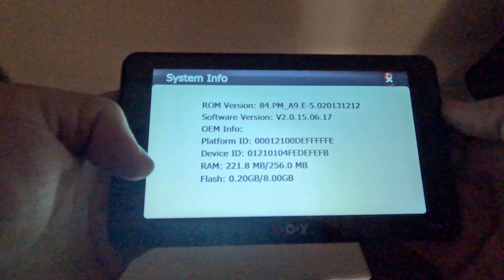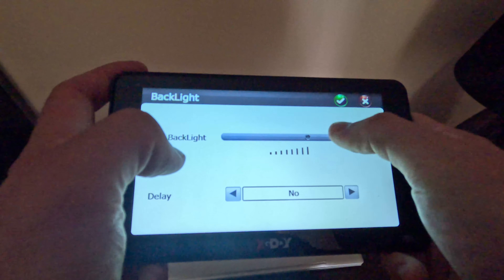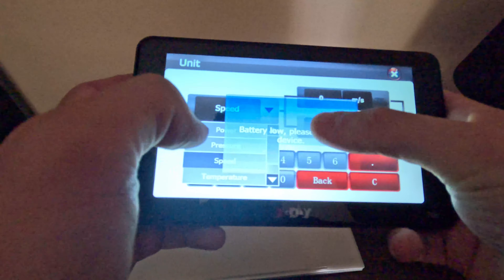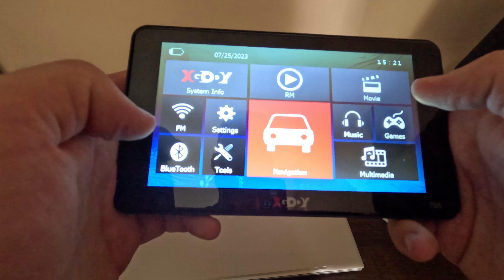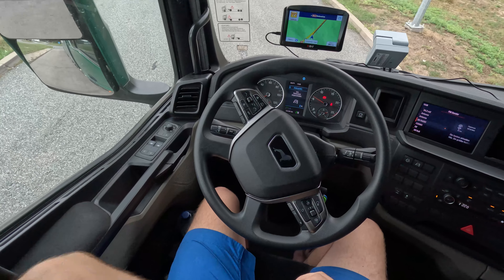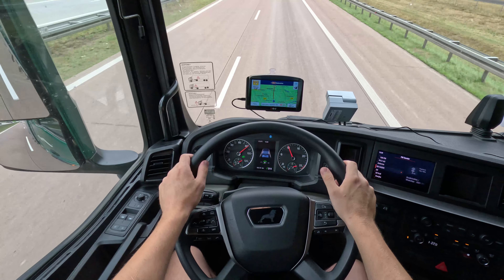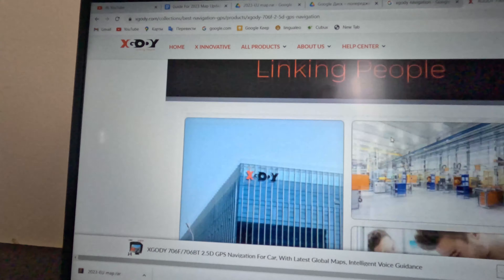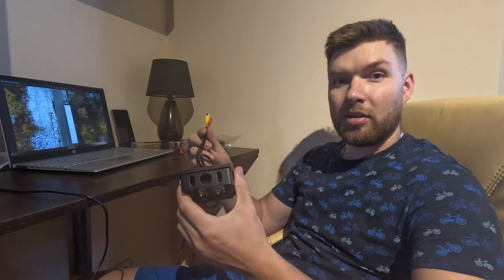GPS XGODY 706 GPS NAVIGATION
I am Truck driver in Europe. This video about my GPS navigation XGODY 706  .  My semi truck it's MAN TGX 2018 . I think it's video will be interesting for Truck drivers or like say in England HGV drivers.